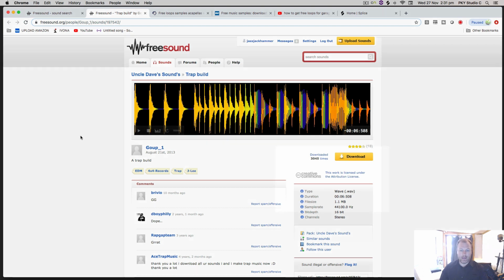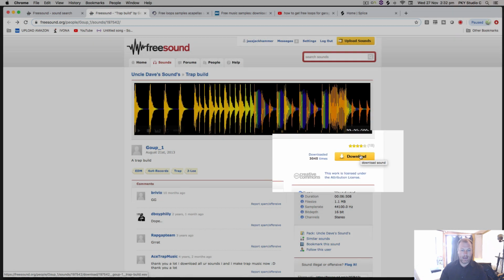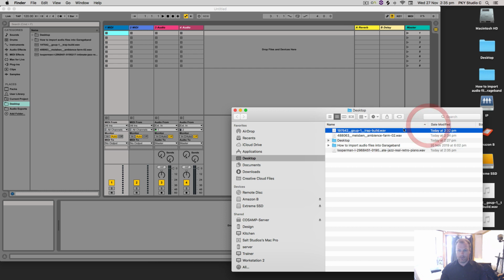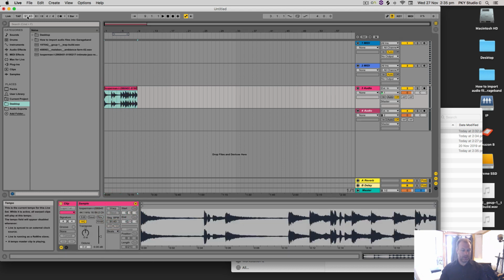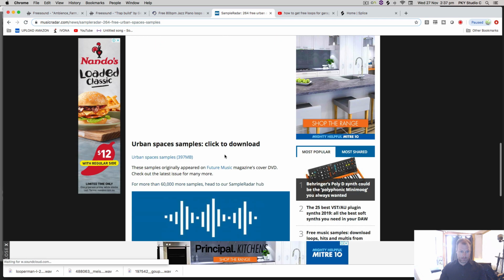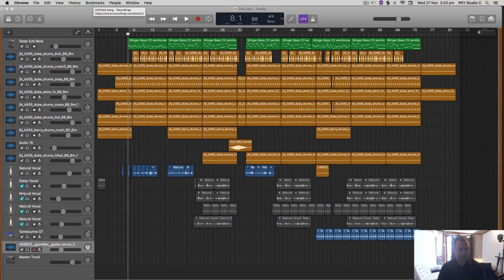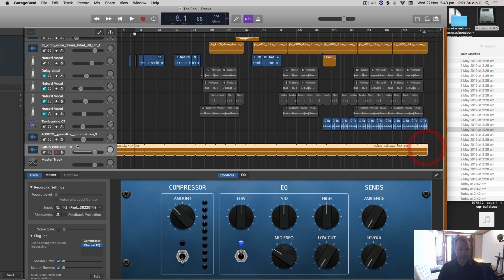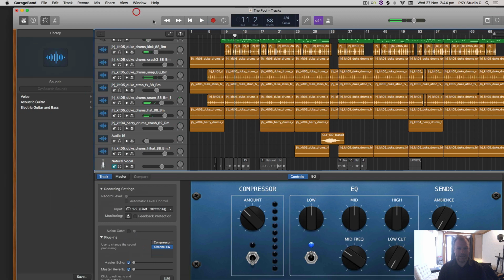How to Get FREE Loops for Garageband (The Best 4 Sites!)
In this video I show you 3 sources to get free loops for garageband or any other digital audio workstation. I love using found sounds in my tracks such as ambience, samples or loops.

In this short video you can learn how to get free loops for garageband and download them to keep for future music productions.

Here are the links as mentioned in the video